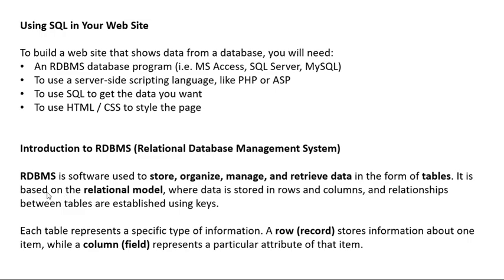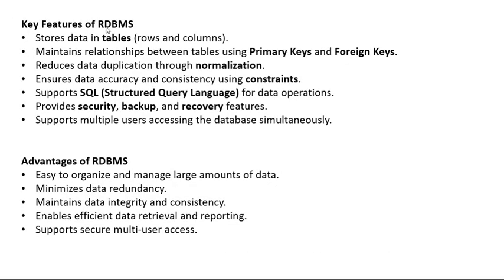Data Analytics 2.3.1 Introducing in SQL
2.3.1 Introducing In SQL